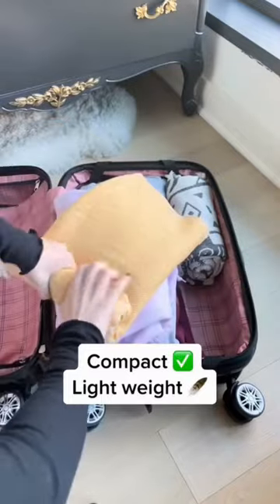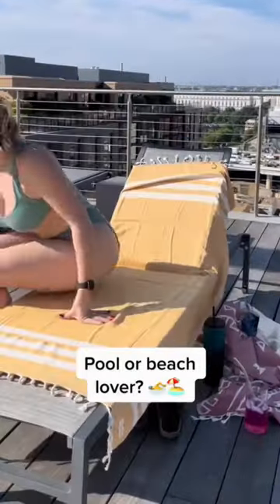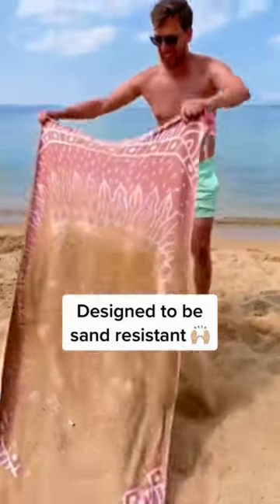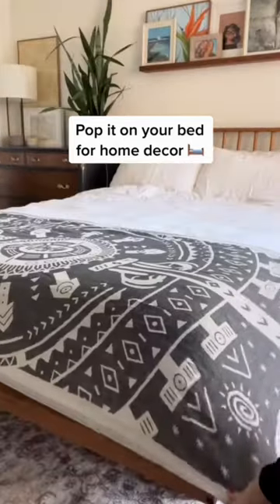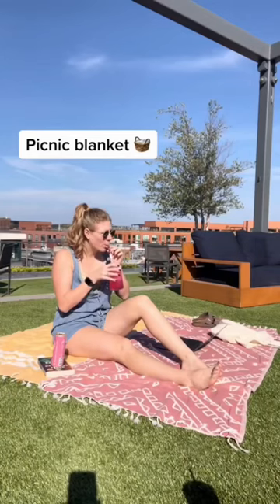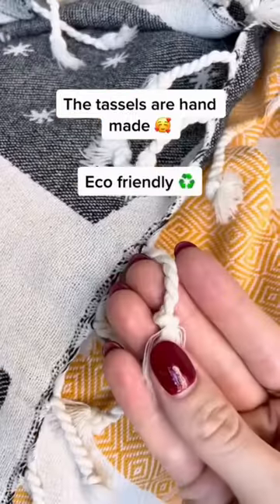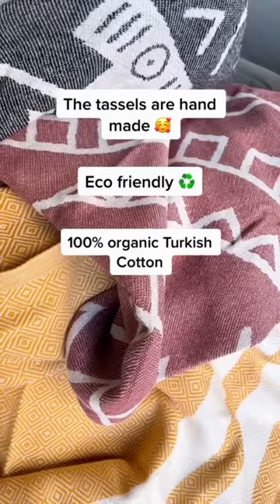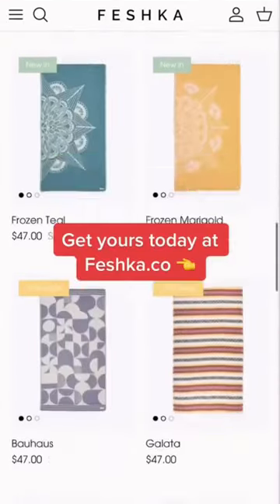The perfect gift idea for your loved ones 🎁